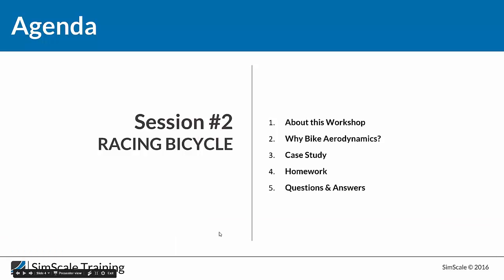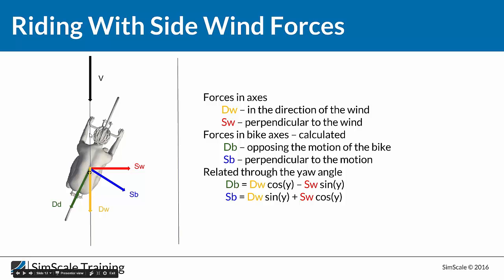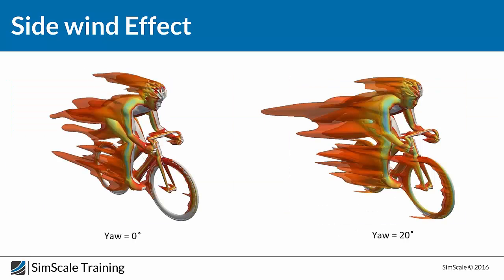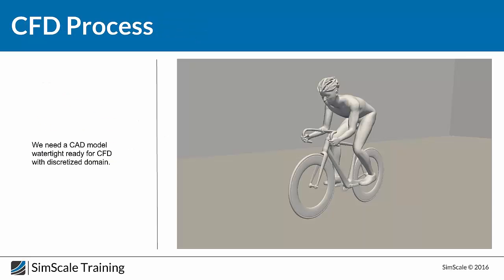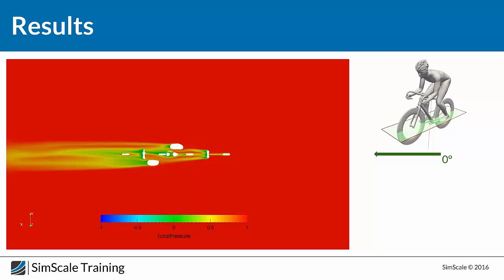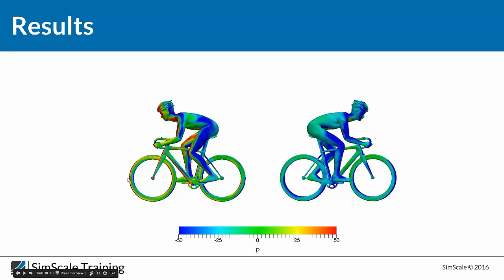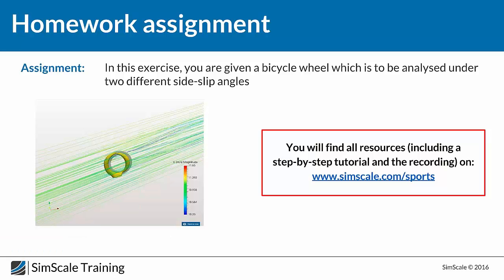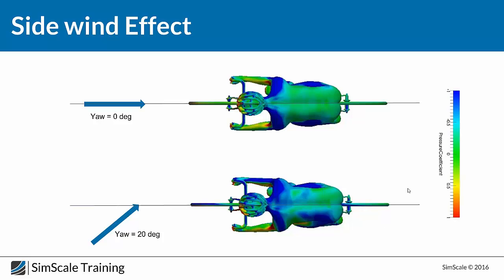Sports Aerodynamics Workshop: Racing Bike Aerodynamics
In this second session of the SimScale Sports Aerodynamic Workshop, we examine the influence of rim size on the full bike aerodynamics and related modeling techniques for side wind studies and rotating parts.

(1:38) About this Workshop
(3:40) Why Bike Aerodynamics
(19:55) Case Study
(31:36) Results
(55:15) Homework and Q&A

SimScale is a 100% cloud-native simulation platform. Try CFD, FEA, or thermal analysis today